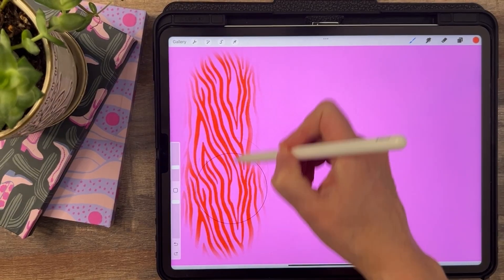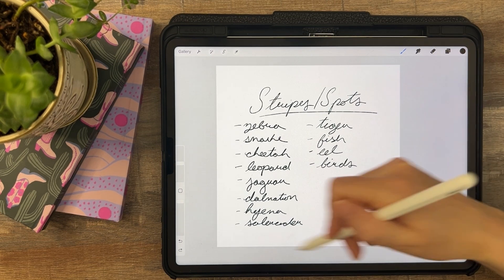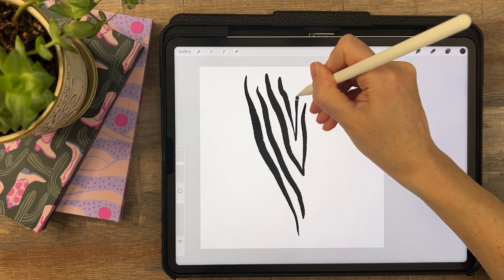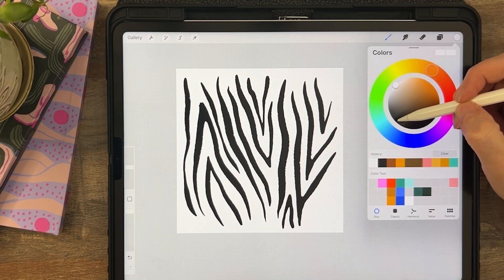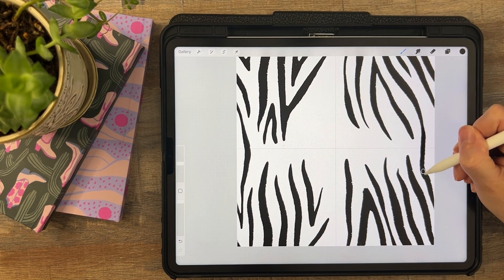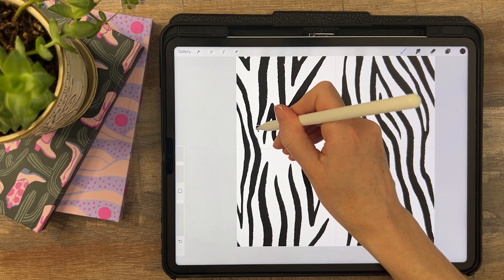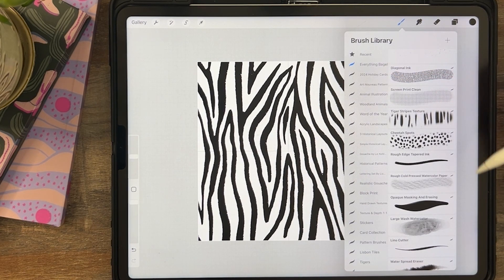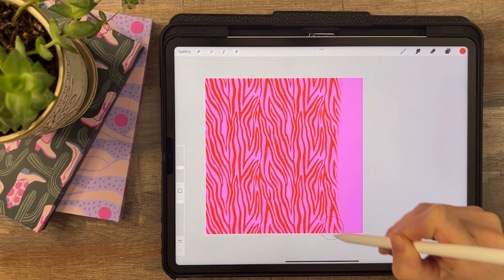Create a Sellable Animal Print Brush in Procreate + Seamless Brush Tutorial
Finish drawings faster when you create these quick and easy, seamless, sellable animal print or spot Procreate brushes from scratch.  If you're wondering how to create Procreate brushes that you can sell, this is for you!

📙 The Blog: Get more iPad art & design resources and tips on the blog

🎨 The Studio: Learn more about my iPad art & design membership

0:23 Benefits of Animal Brushes
1:04 Setting Up Your Procreate Canvas
1:22 Choosing Animal Patterns for Inspiration
1:48 Creating a Seamless Brush Pattern
7:26 Testing Your New Brush
7:56 Bonus: Drawing a Cute Cheetah Illustration
9:01 Share with Me
9:15 Q&A: Best iPad for Surface Pattern Design